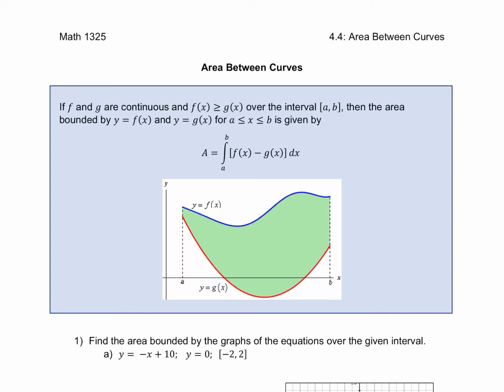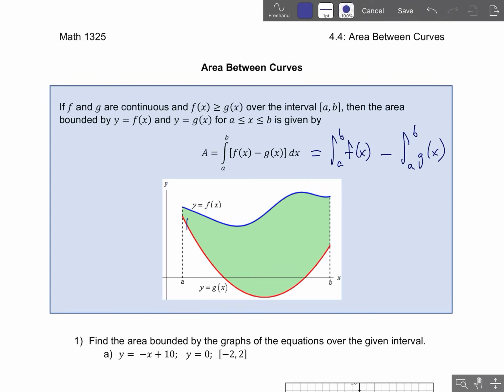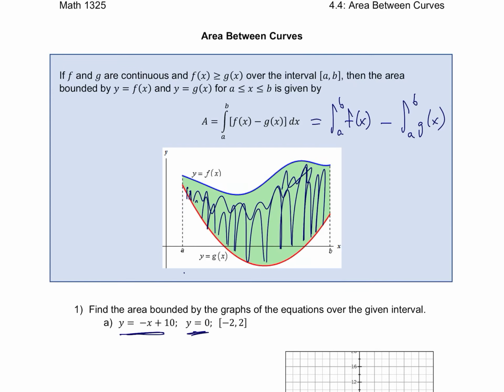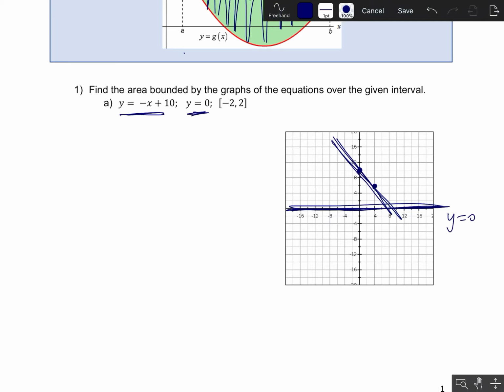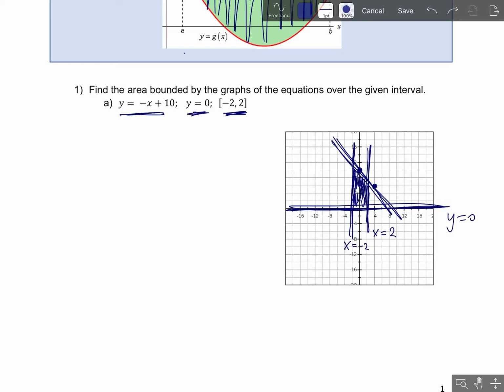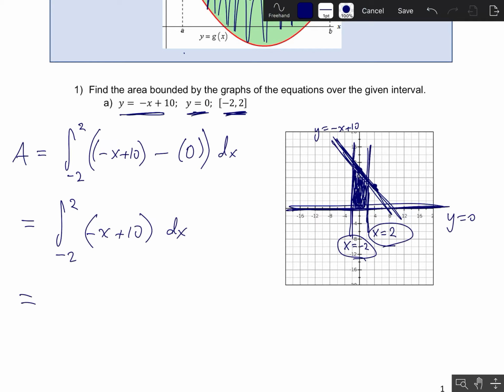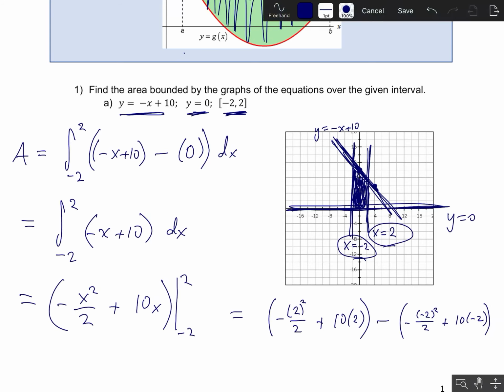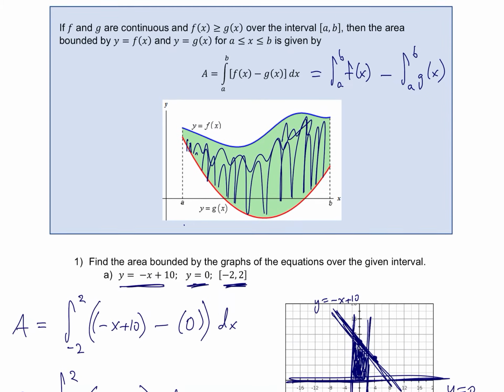Area Between Curves 1